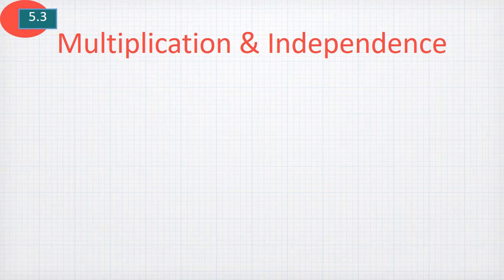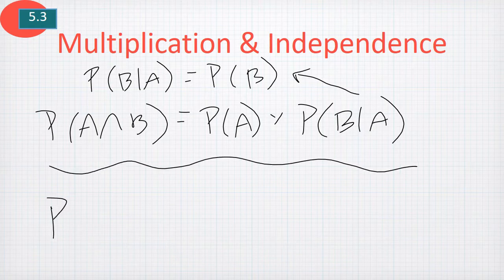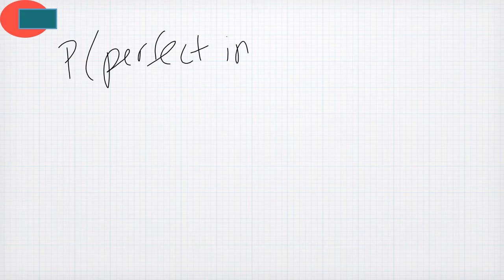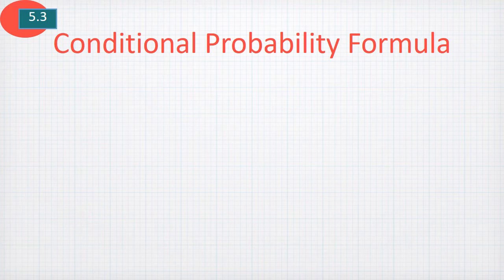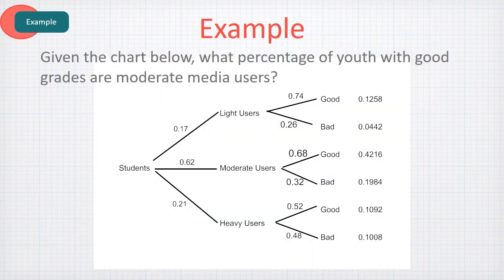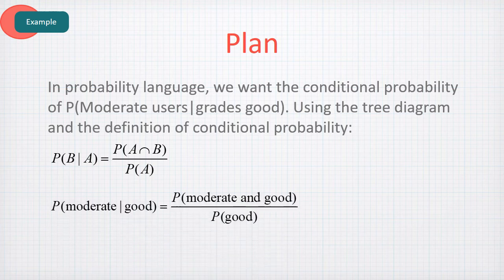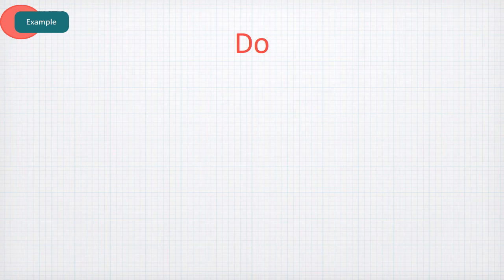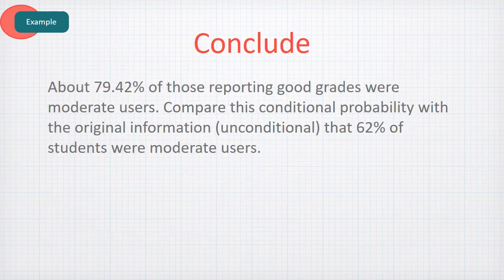5 3 4 Video